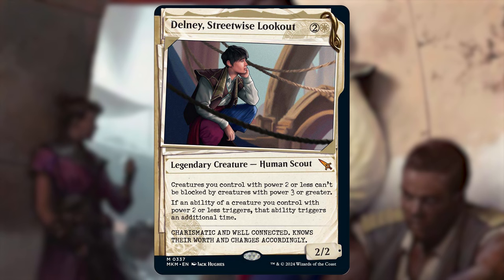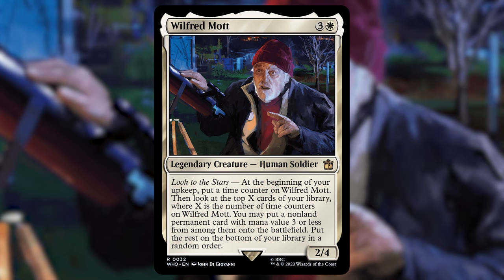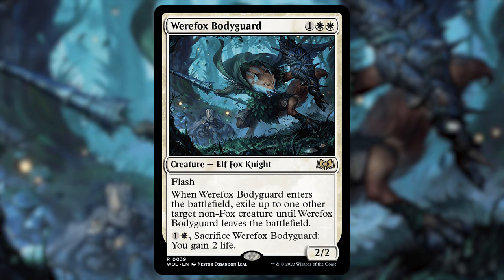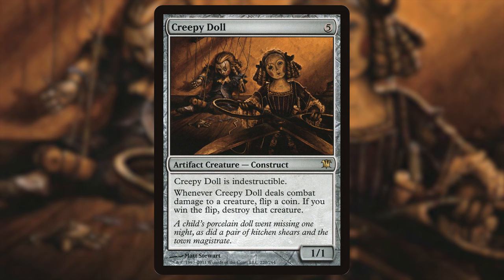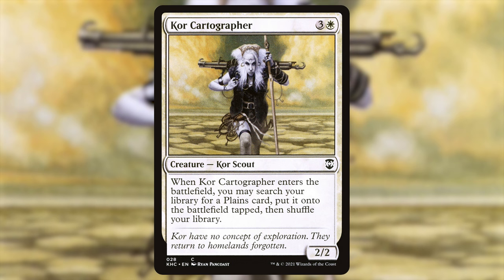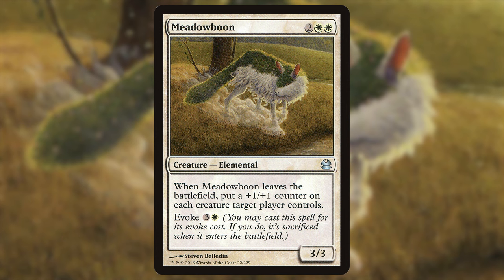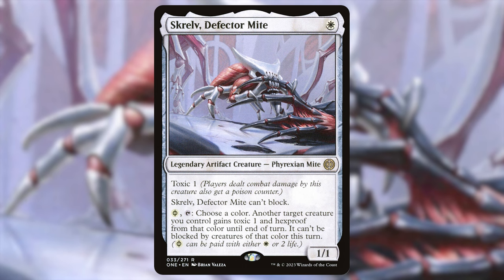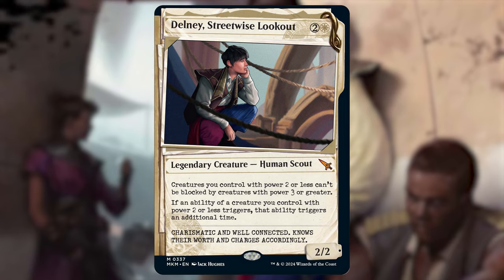The New TOP Mono White Commander!? | Delney, Streetwise Lookout EDH Deck Tech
This set is crawling with tons of extremely interesting commander designs and mono white is no exception. I think Delney has the potential to be one of if not the most popular mono white commander in the near future. What do  you guys think of her? Am I overreacting or is she just that crazy?

0:00 Intro
0:21 Delney, Streetwise Lookout
1:19 Spirited Companion
1:33 Rumor Gatherer
1:55 Mentor of the Meek
2:10 Mangara, the Diplomat
2:29 Wilfred Mott
3:05 Wojek Investigator
3:30 Assemble the Players
3:50 Felidar Guardian
3:58 Charming Prince
4:34 Werefox Bodyguard
5:03 The Battle of Bywater
5:28 Michiko Konda, Truth Seeker
5:58 Dawnbringer Cleric
6:18 Creepy Doll
6:53 Illustrious Wanderglyph
7:23 Reverent Hoplite
7:41 Wand of the Worldsoul
7:58 Solemn Simulacrum
8:15 Scaretiller
8:48 Kor Cartographer
9:08 Discerning Financier
9:30 Deep Gnome Terramancer
10:04 Coveted Jewel
10:36 Meadowboon
11:02 Nils, Discipline Enforcer
11:32 Orzhov Advokist
12:13 Marble Titan
12:38 Skrelv, Defector Mite
13:14 Suture Priest
13:39 Storm of Souls
14:17 Closing Thoughts